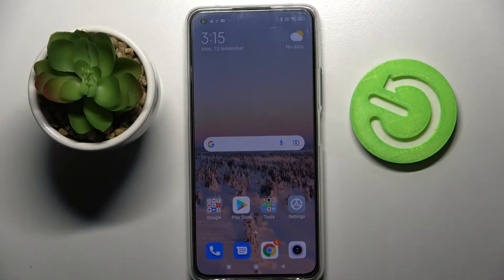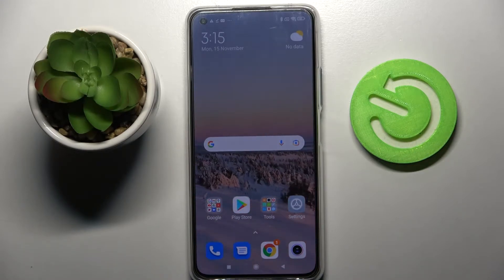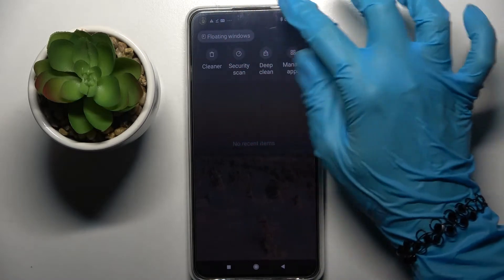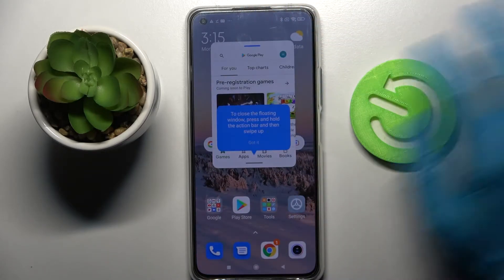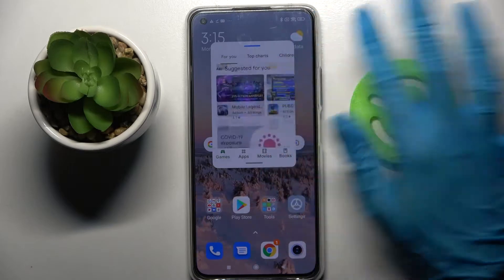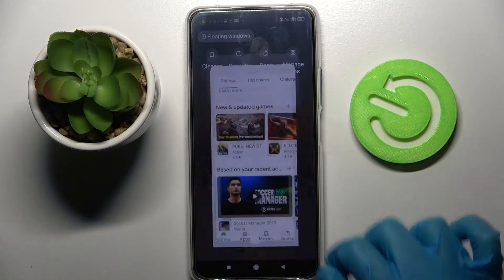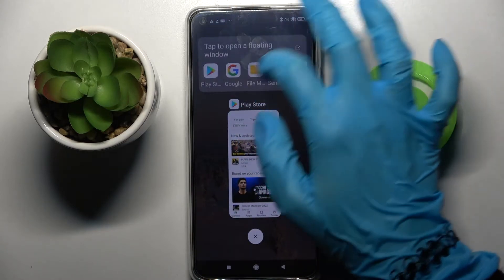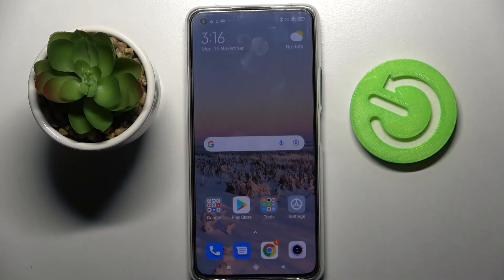How to Open Apps in Pop Up View on XIAOMI 11 Lite 5G NE – Floating Windows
More instructions with XIAOMI 11 Lite 5G NE:
If you wish to use apps in the pop-up view, we’re happy to share with you how to enable this mode on XIAOMI 11 Lite 5G NE. In today’s video tutorial, we will demonstrate how to easily open apps in pop-up mode that allows to move apps around the screen. Check out how to manage the floating mode on XIAOMI 11 Lite 5G NE. Follow all the steps shown in the video to start using apps in the pop-up view on your XIAOMI 11 Lite 5G NE. For more tutorials and tips for your XIAOMI 11 Lite 5G NE, visit our HardReset.info YouTube channel.